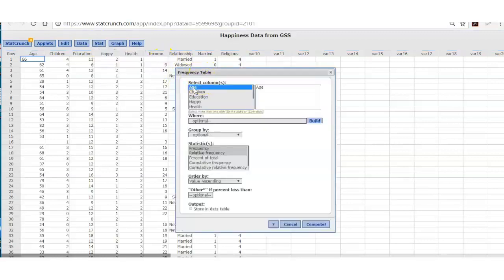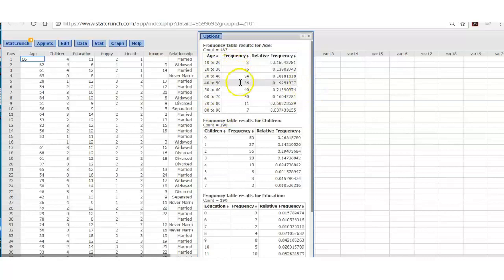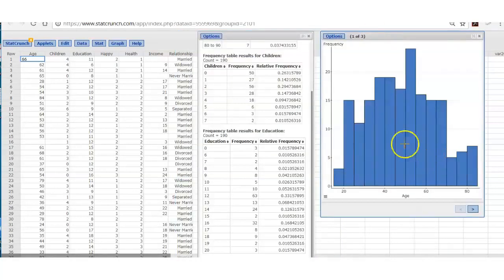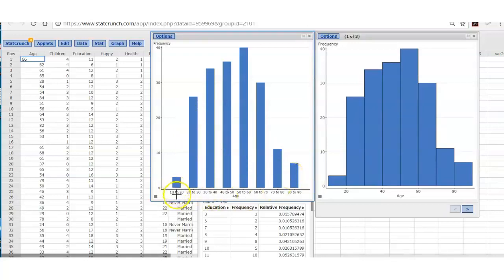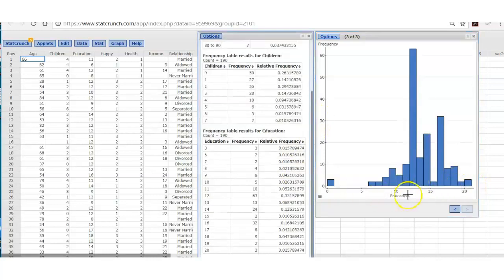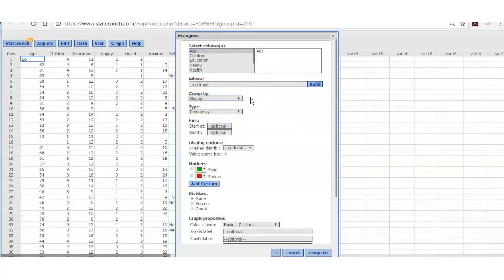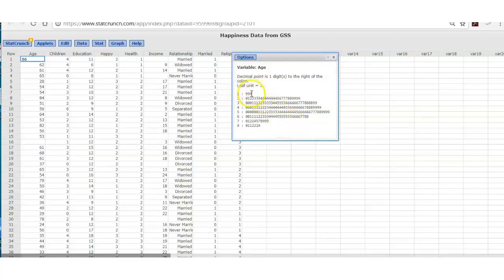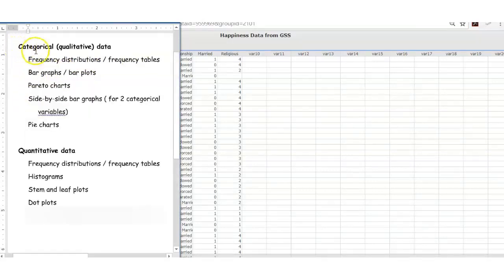Examples for Quantitative Data